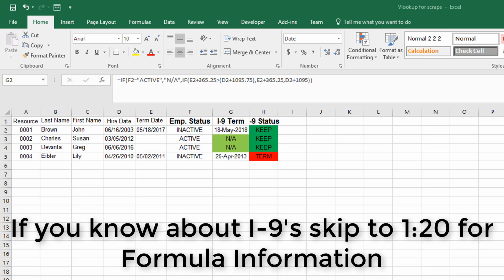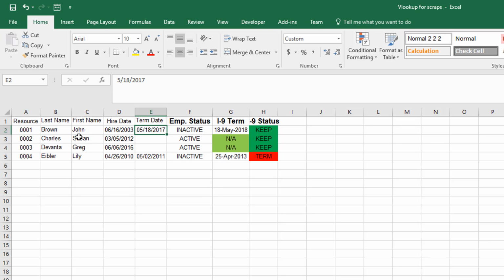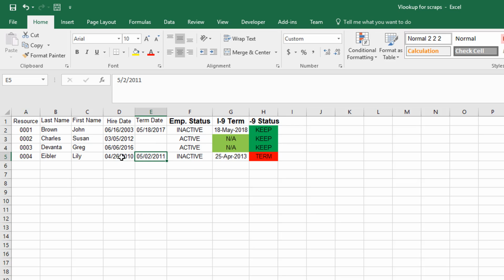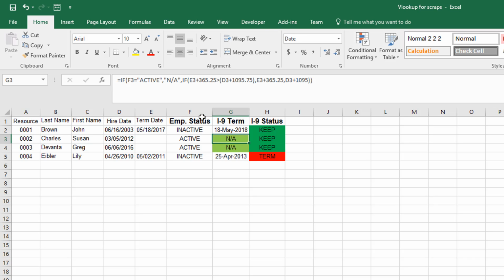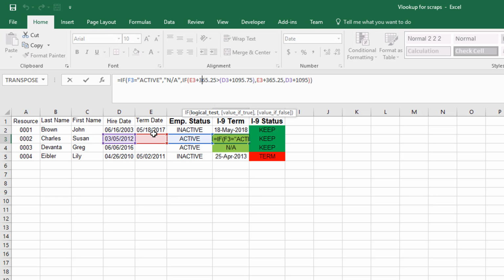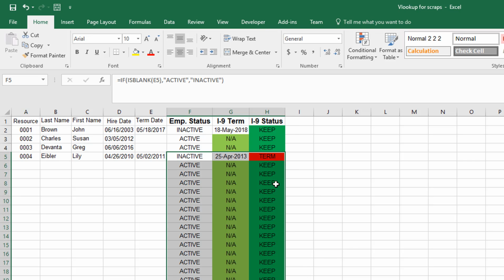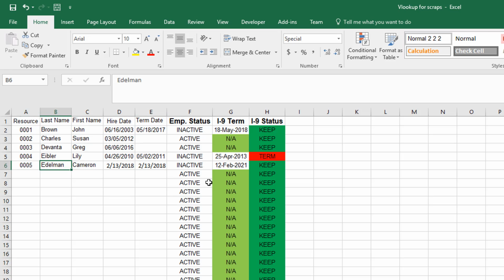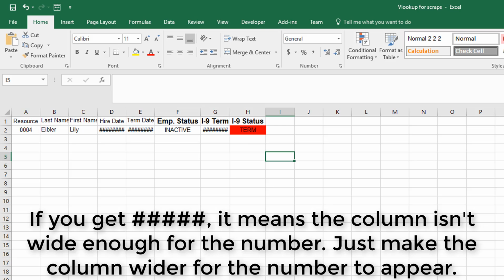I 9 Information With IF formulas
This goes over I-9's a little bit, but the main point of the video is to demonstrate a way to keep track of your I-9's via an excel sheet. Often people use paper for their I-9's meaning you may not have an electronic way of keeping track of termination dates or who you have. This uses basic if functions to make an automation for keeping or terming I-9s based on the federal Standards.